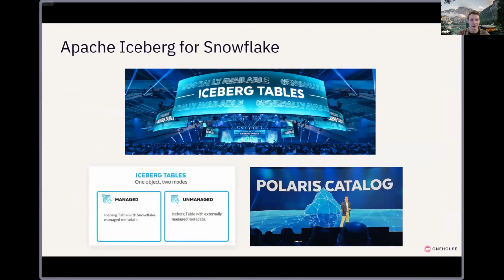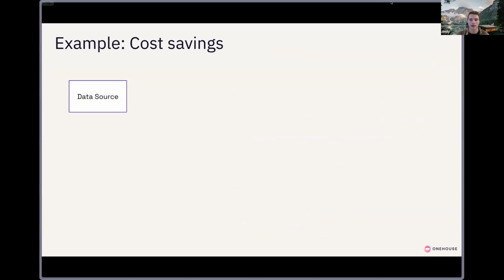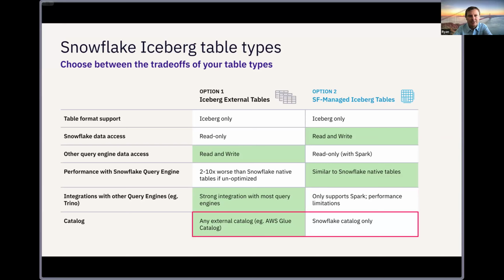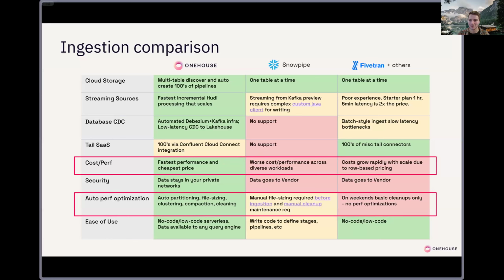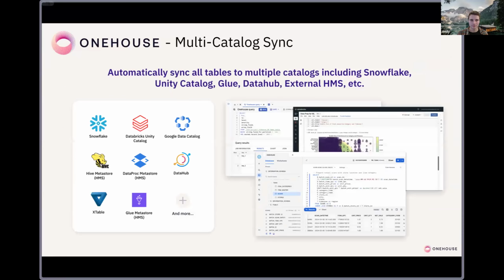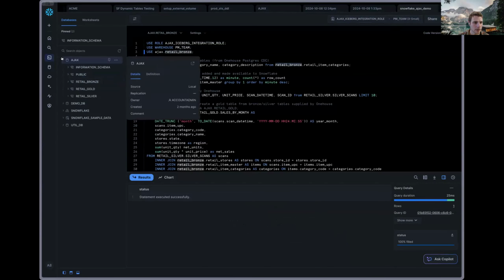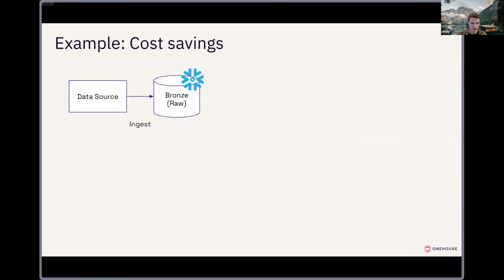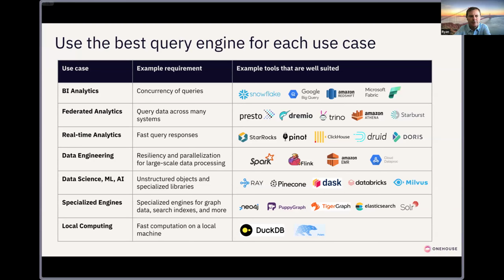Implementing the fastest, most open data lakehouse for Snowflake ETL/ELT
Learn how to ingest, store and transform your Snowflake data faster for a fraction of the cost with fully-managed Iceberg tables.

Organizations face a plethora of use cases - GenAI, machine learning, analytics, and more - that require they access their Snowflake data with query engines such as Athena, Databricks, Google BigQuery and Snowflake. While Snowflake is gradually opening its storage with support for Apache Iceberg, an open table format that provides access to many query engines, the future of the project is uncertain. Tabular, the commercial company backing Iceberg, was recently acquired by Databricks.

Join this webinar to learn how Onehouse simplifies the adoption of Iceberg for Snowflake, while supporting popular data lakehouse formats such as Apache Hudi™ and Delta Lake. Onehouse enables you to ingest your data faster, at scale, for a fraction of the cost. With Onehouse support for multiple lakehouse formats, your data will play as nicely with Snowflake as it will with other processing engines such as Databricks.

Join this webinar to learn how companies are:
* Reducing merge expenses in Snowflake by up to 70% by integrating a data lakehouse.
* Achieving up-to-the-minute data freshness while reducing overall data infrastructure costs.
* Querying a single copy of data in the lakehouse with Snowflake for BI, analytics and reporting alongside Databricks for AI/ML, Flink and Spark for data engineering use cases, and more.
* Eliminating data catalog lock-in, the lock-in du jour amongst data management technologies.

Presented by Onehouse Product Manager Andy Walner and Head of Product Marketing Ryan Garrett